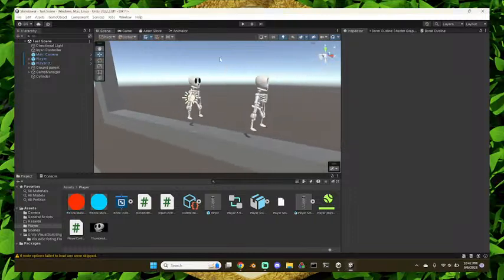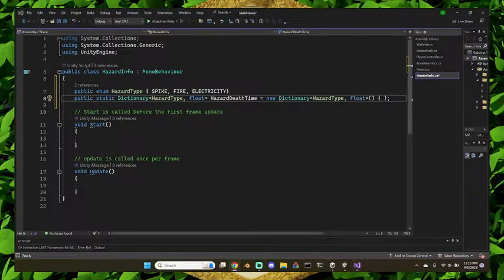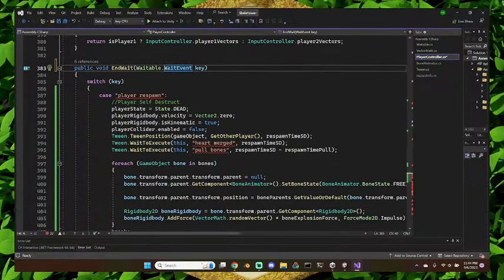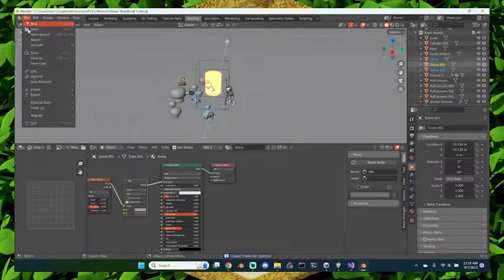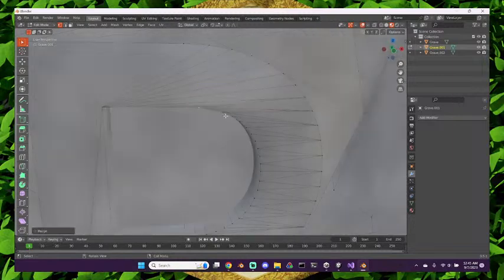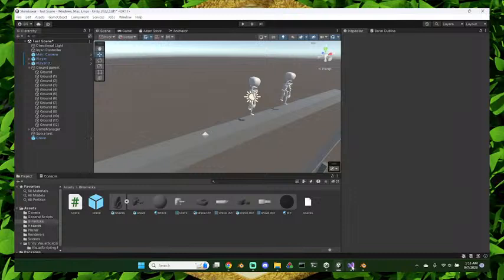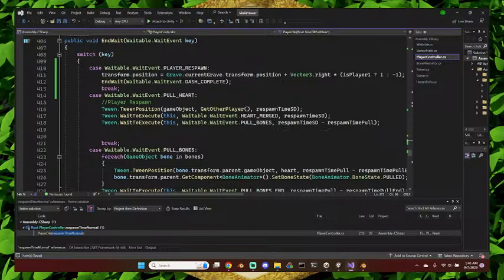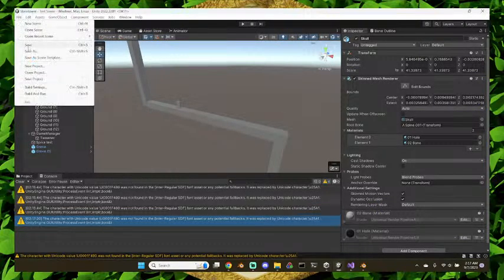Skeletower Stream 15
I am making a game called Skeletower.
In this unique 2D platformer, you control two independent skeletons with half a heart each. Merge the skeletons' hearts to control a single, more powerful skelly and strategically separate them with a dash to overcome obstacles and defeat enemies in this bone-chilling adventure.
Todays goal is to make hazards work better and add some more animations.